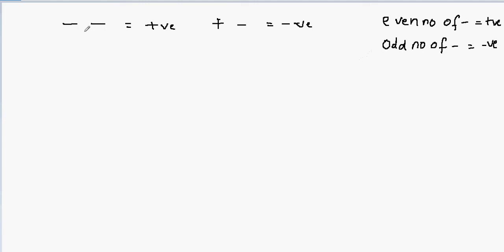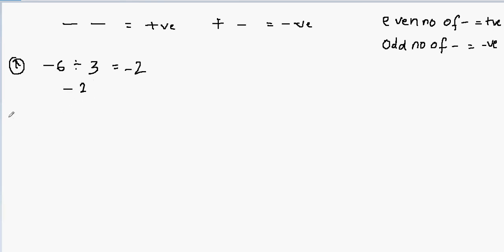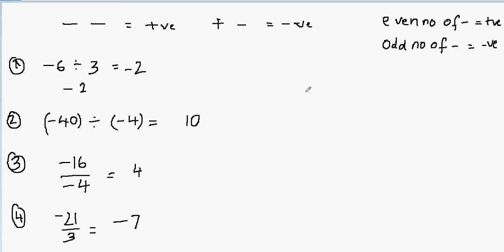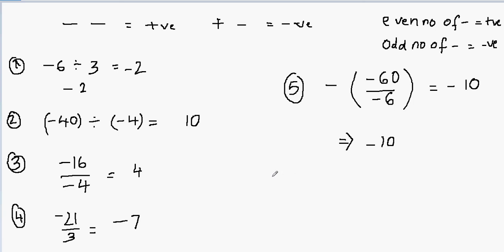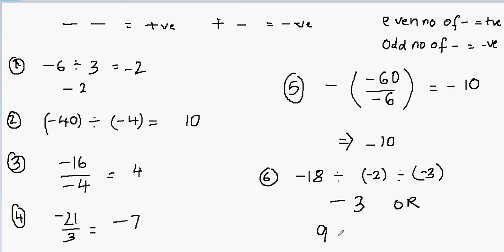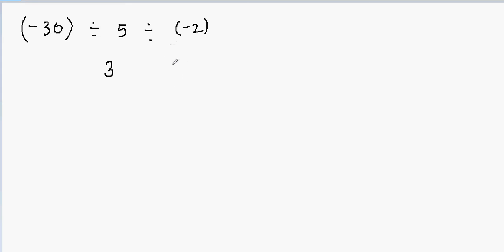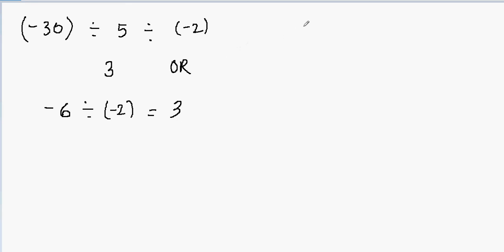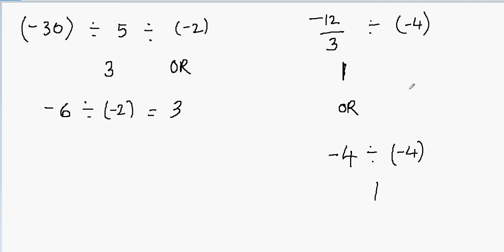Dividing Integers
This video teaches how to divide integers.